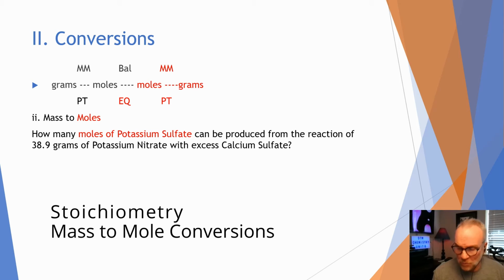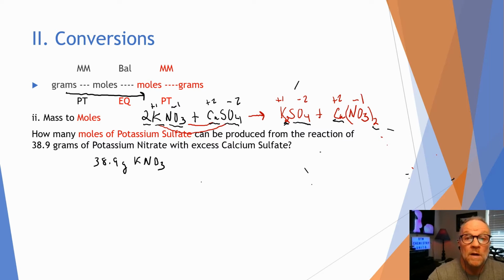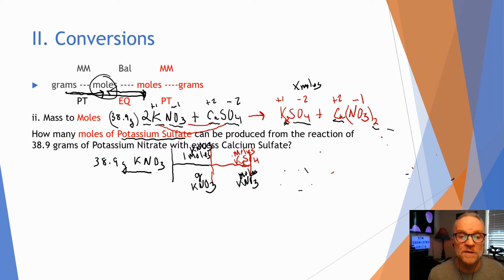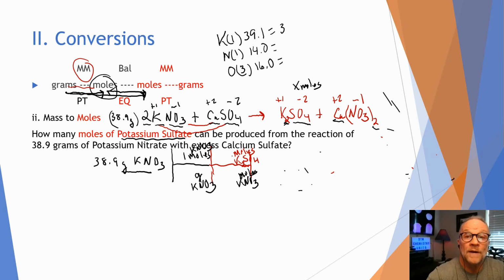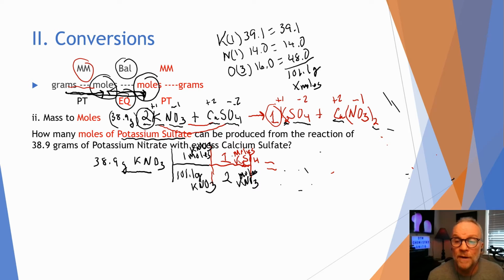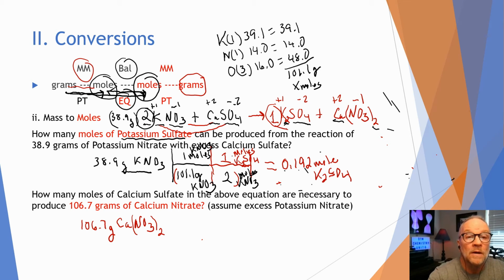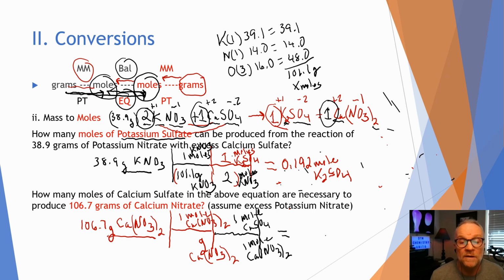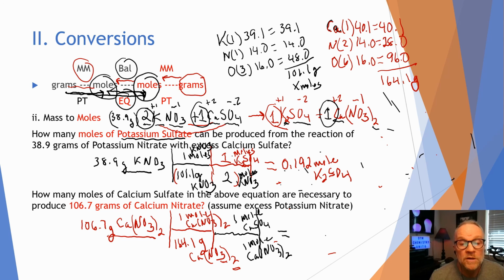Stoichiometry Mass to Mole Conversions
Using a balanced equation to convert the mass of a reactant to moles of a product.